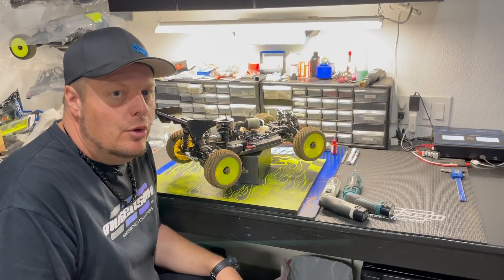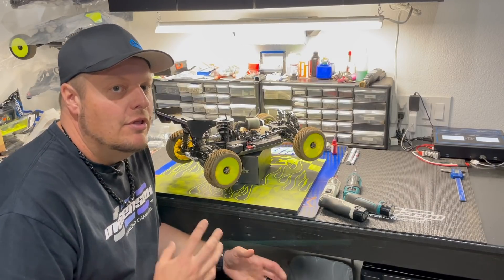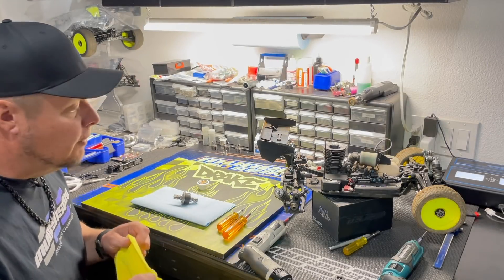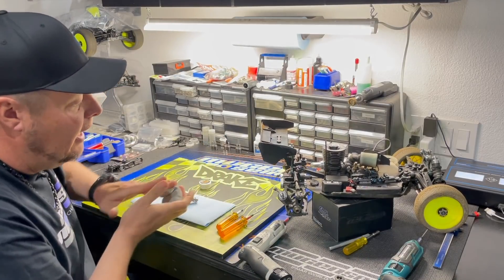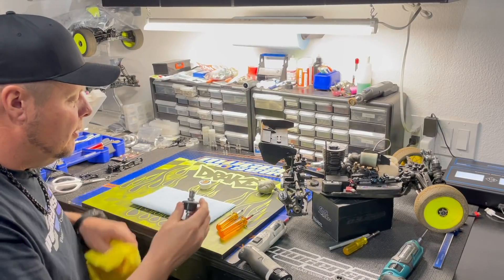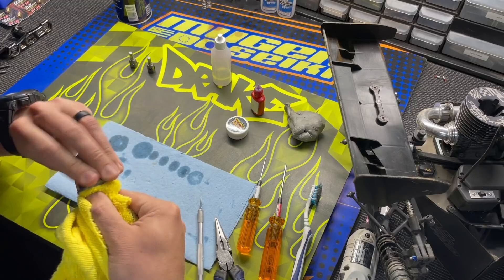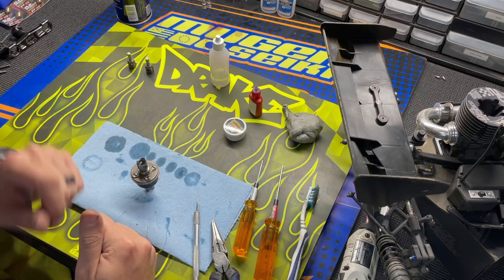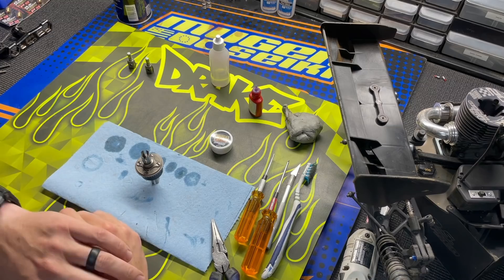Diff Building with Adam Drake.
Adam Drake from Mugen Seiki Racing shows how to build a gear differential for R/C.